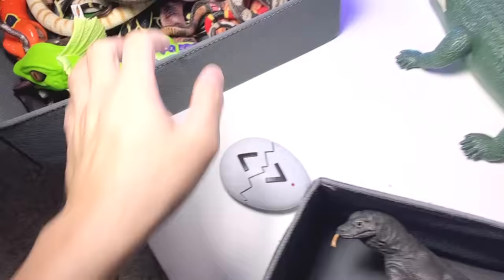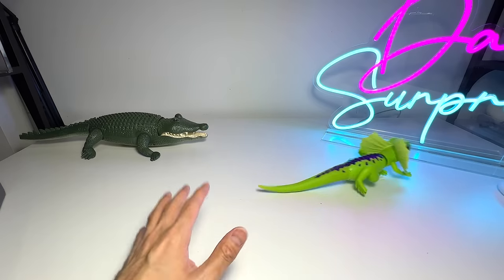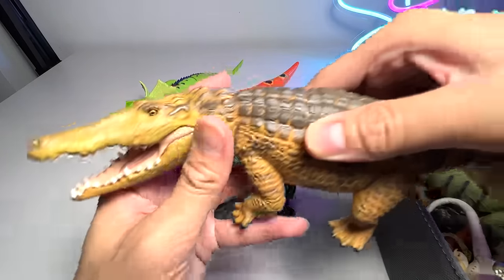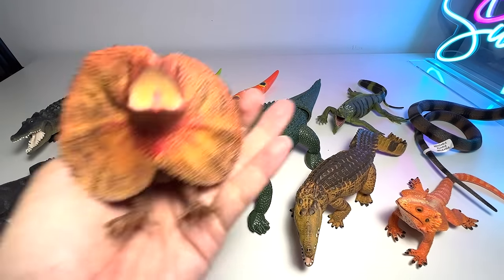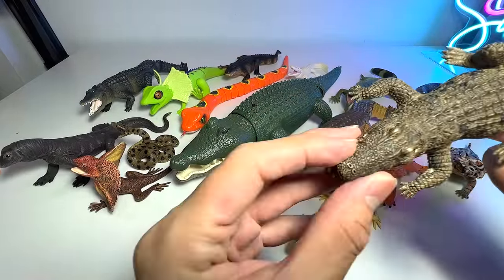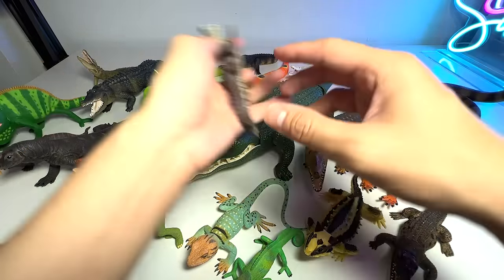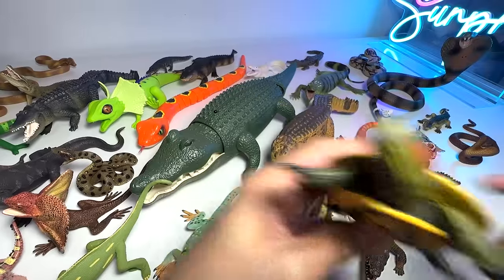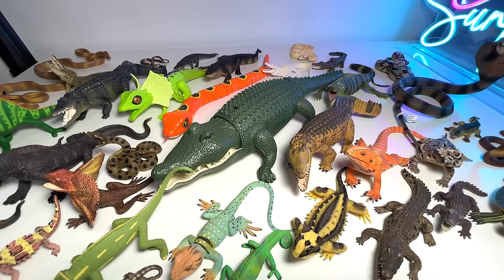My Reptiles Animals Collection - Alligator, Crocodile, Komodo Dragon, Snake, Cobra, Bearded Dragon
My collection of Reptile Figures which includes Alligators, Crocodiles, Komodo Dragons, Snakes, Cobras, Bearded Dragon, Thorny Dragon, Veiled Chameleon, Frilled Neck Lizard.